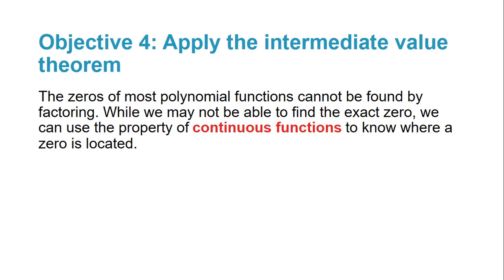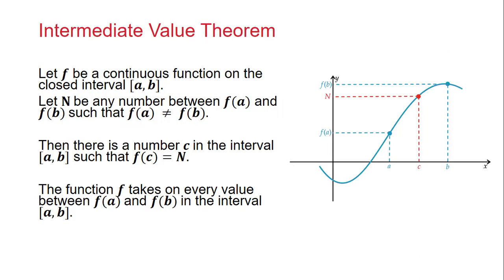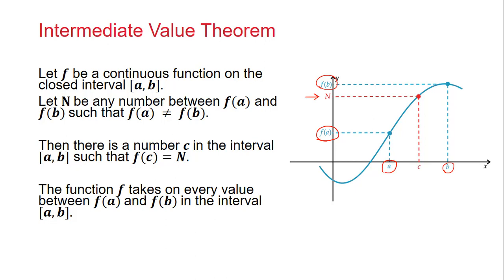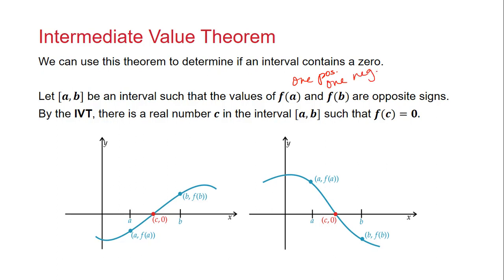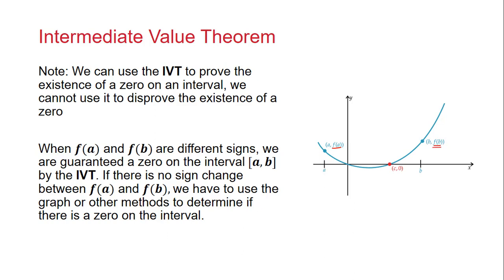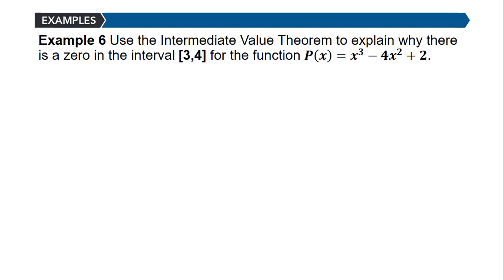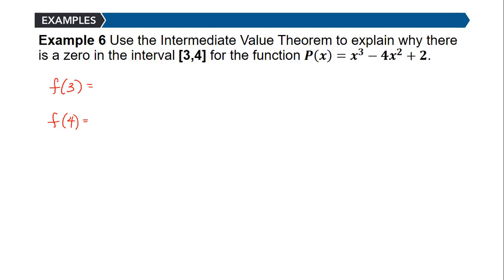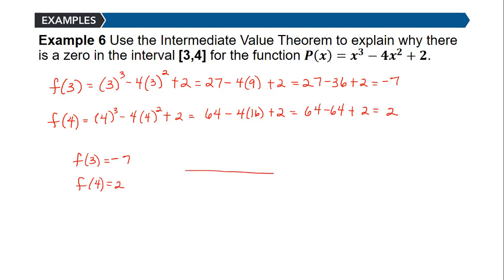S15 Objective 4 Intermediate Value Theorem (Lecture)